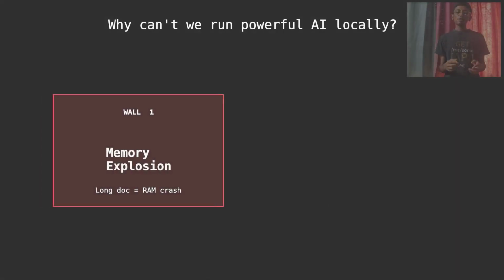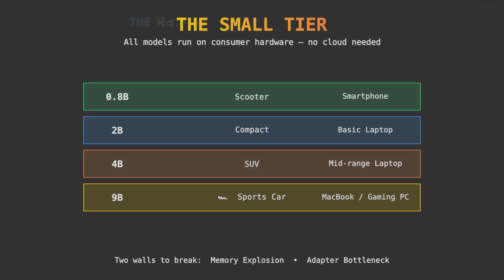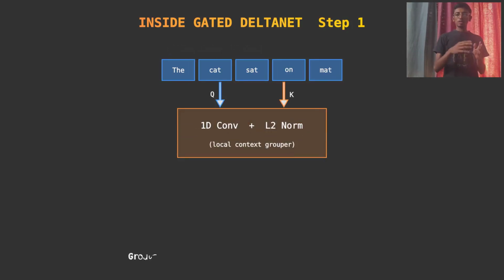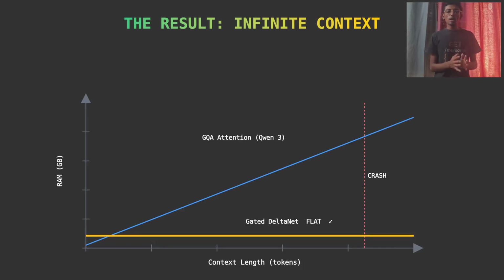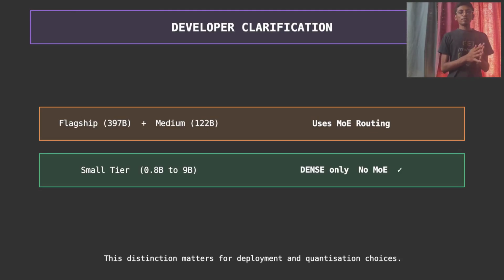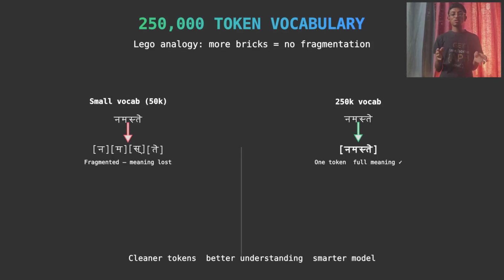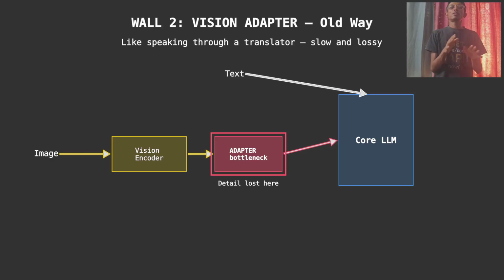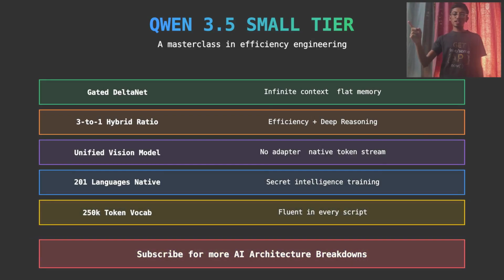Qwen 3.5 Breaks Every Rule: Infinite Memory on a Laptop (Full Architecture Breakdown)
The holy grail of local AI just got real. Qwen 3.5's Small Tier (0.8B–9B)
runs on your laptop, your phone — and somehow beats 120B models on
graduate-level reasoning. Here's exactly how they pulled it off.

In this video we break down:
→ Why standard Attention and GQA always crash on long documents
→ The Gated DeltaNet: how a fixed memory state gives you infinite context
→ The 3-to-1 Hybrid Ratio: getting RNN memory + Transformer IQ in one model
→ Why the 9B model scores 81.7 on GPQA Diamond — beating 120B giants
→ How 201 languages secretly make the model smarter at English reasoning
→ The Unified Vision Model: no more adapter bottleneck

⏱️ TIMESTAMPS
00:00 – The Holy Grail of Local AI
00:47 – The Two Walls (Memory + Adapter)
01:40 – The Qwen 3.5 Ecosystem
02:21 – The Small Tier Explained
02:50 – Why Standard Attention  Fails
03:44 – GQA: The Band-Aid Fix
04:25 – Gated DeltaNet: The Real Fix
04:43 – The Delta Rule (Lecture Notes Analogy)
05:59 – The Three Gates Explained
06:35 – The Flatline Memory Graph
08:02 – The 3-to-1 Hybrid Architecture
08:45 – MoE vs Dense: Critical Dev Note
09:38 – 201 Languages = Secret Intelligence
10:31 – 250,000 Token Vocabulary
11:48 – Vision Adapters: The Old Way
12:47 – Unified Vision: The New Way
13:40 – GPQA Benchmark: 9B Beats 120B
14:40 – Outro

engineering that actually matters.